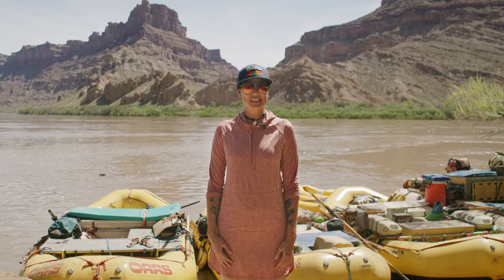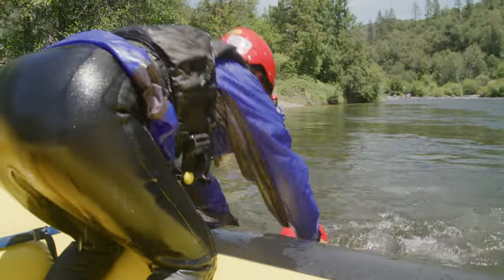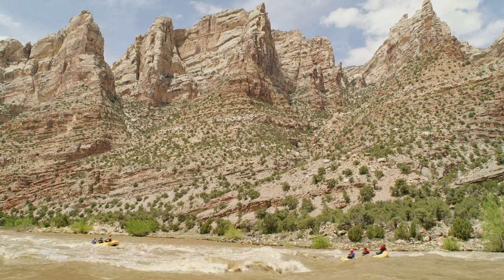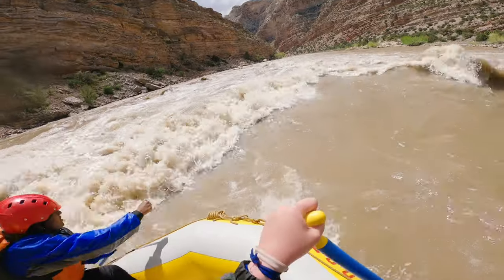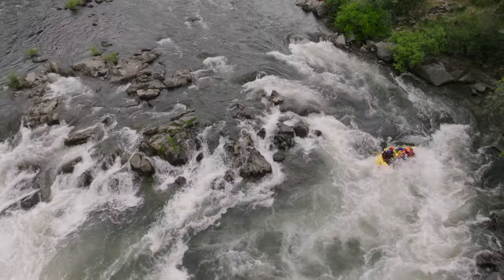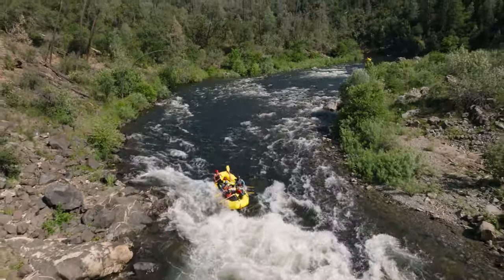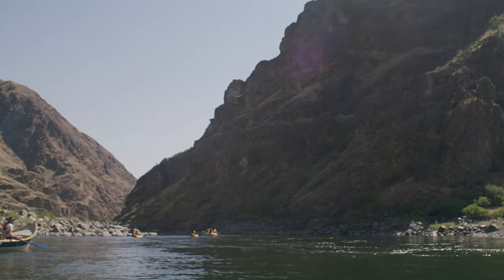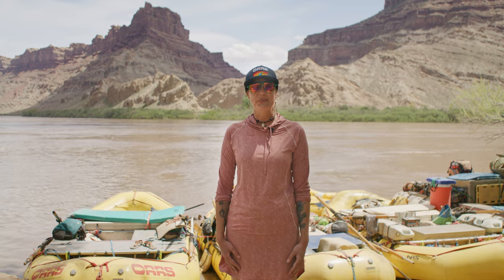OARS Whitewater Rafting Safety Orientation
To increase our guests' awareness of safety considerations, OARS created this whitewater rafting orientation video. Whether you're going on a full Grand Canyon float, an adventure on the Middle Fork of the Salmon River or a one-day trip on the American River, we hope this video will help you understand some of the fundamentals of whitewater rafting.

OARS has been providing whitewater rafting, hiking & multi-sport adventures since 1969 and we learned from decades of experience how to create extraordinary nature-based experiences for you, your family, or your friends—the beauty of a pristine wilderness setting, combined with real-life adventure and thrills, captivating companionship and the chance to get away from it all.